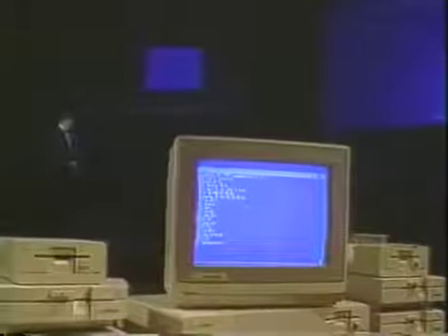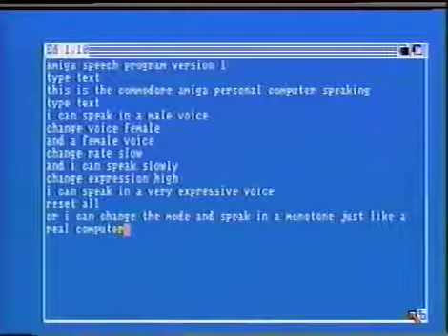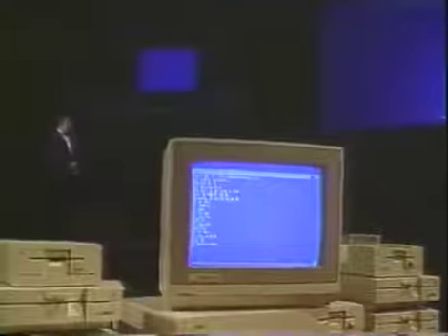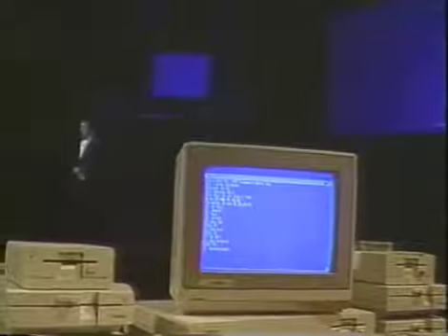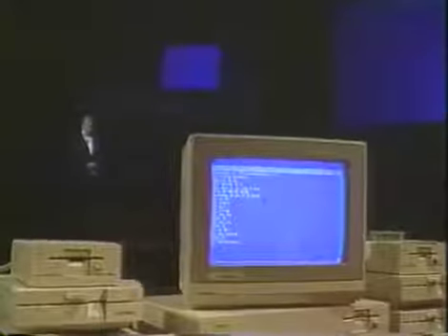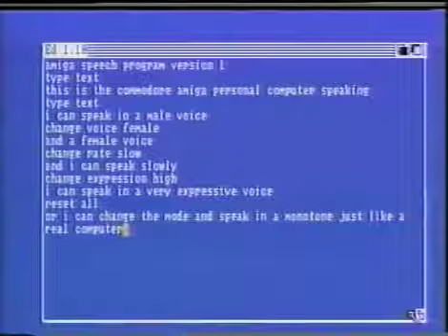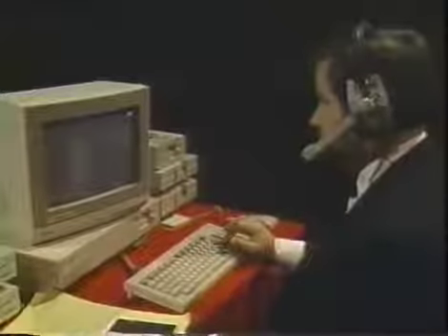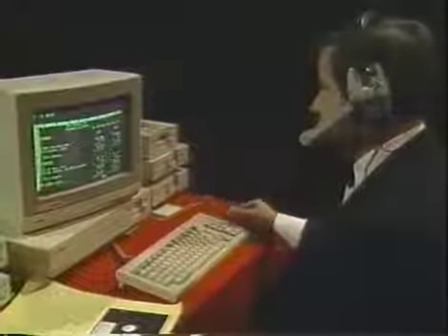The world premiere of the Amiga computer (1985) -english-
The interviewer: " Andy Warhol, what computer have you been working on before ? " ... Andy Warhol: " I worked on Amiga ... II was waiting for this one ". - Only Amiga makes it possible ! - and Yes she is Debbie Harry from Blondie !